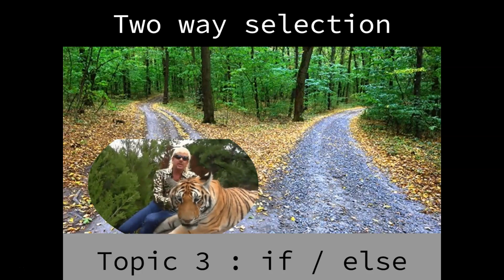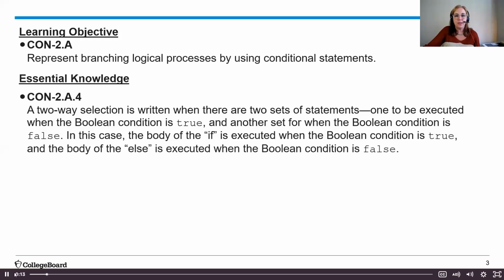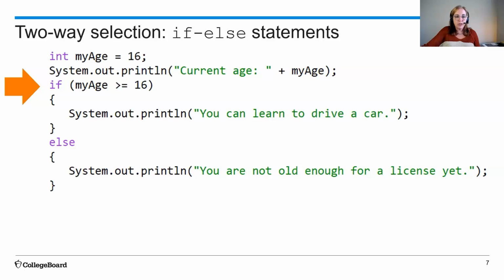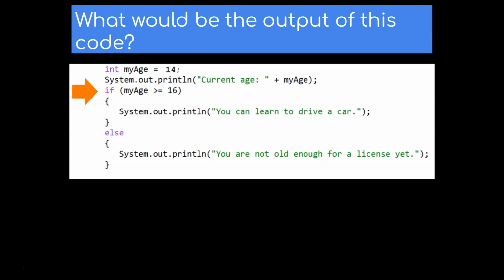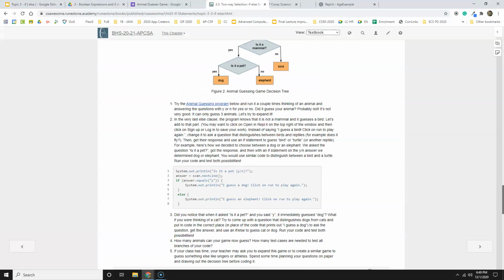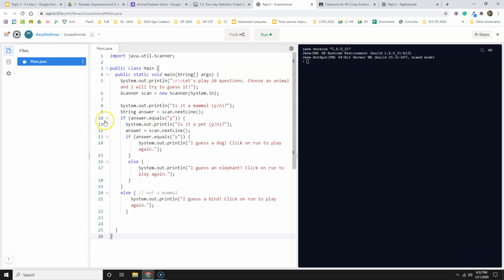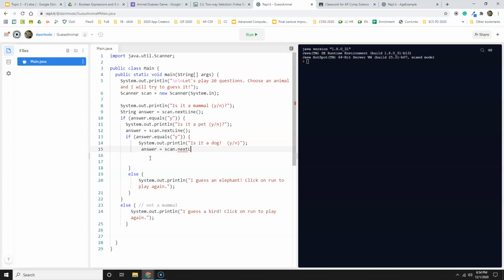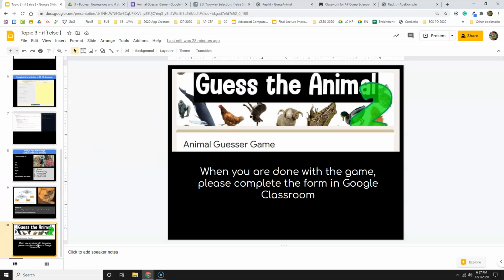U3 - Boolean && if } else { : Topic 3.2 Simple ifs(12/2/2020)